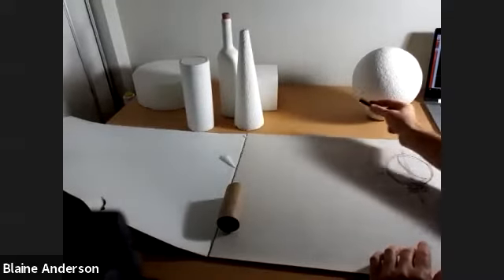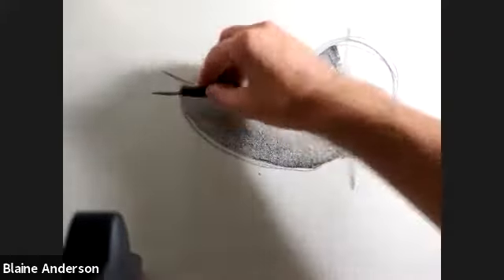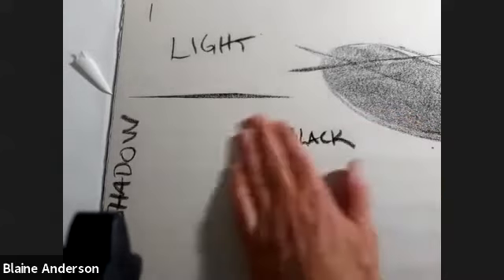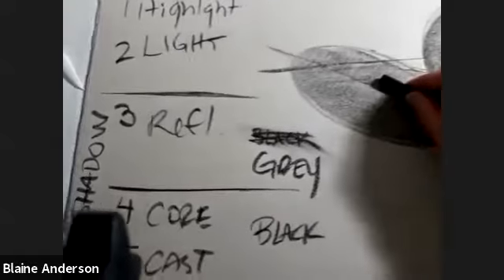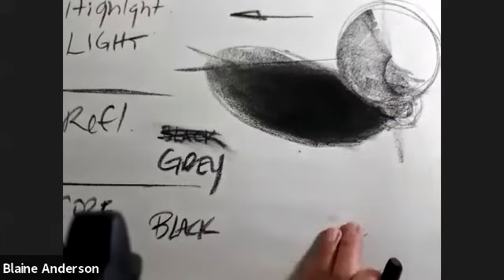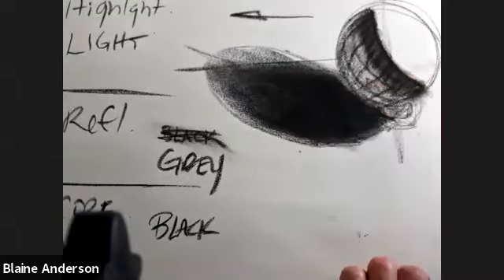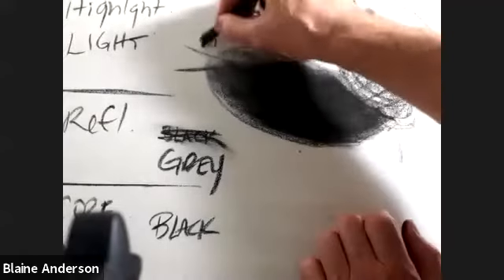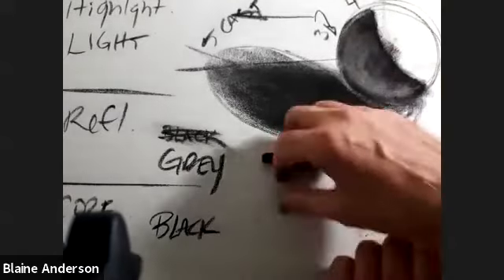Charcoal Shading a Sphere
Use of Charcoal. Light and shadow basics